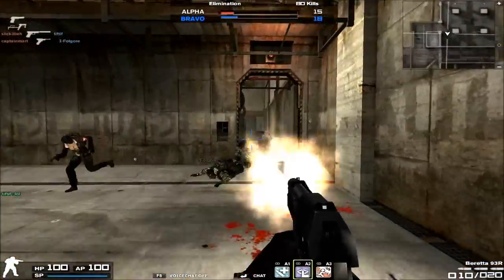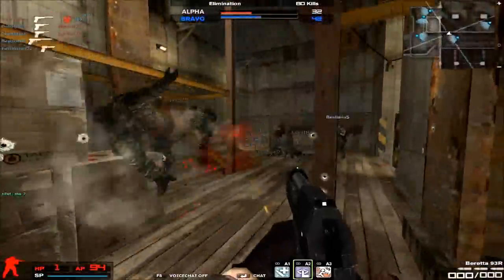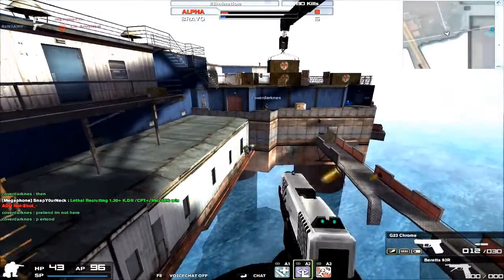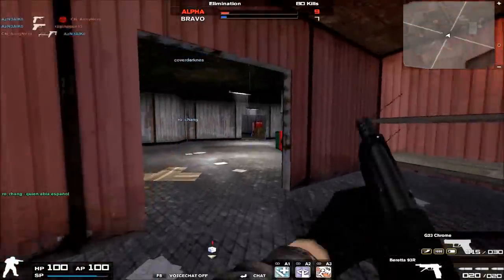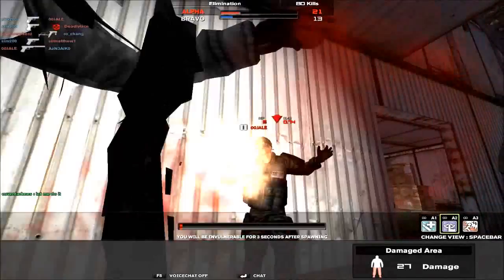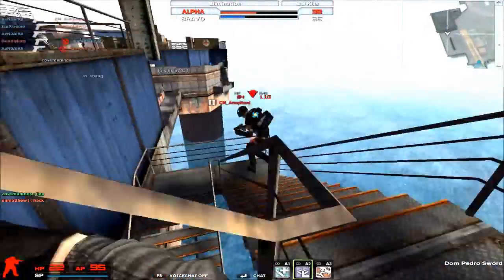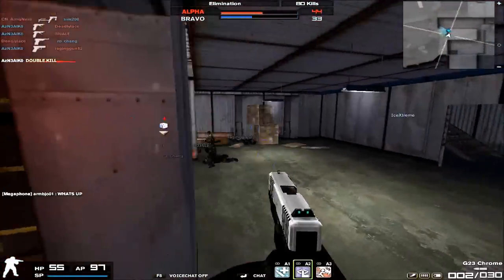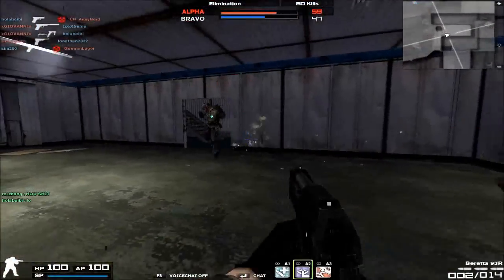Combat Arms: The Beretta 93R Review | Exploring The Arsenal Extra 30 [TouhouSniper98/AzN3AlK0]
The Beretta 93R, or otherwise known as the Beretta M93 Rafficas from COD MW2, is a special 3 Round Burst pistol that is easily overlooked by other burst and full-auto pistols.

Rank Unlocked: None (NX Standard)
Cost: Standard pistol price
Damage: 32
Damage Profile: Very consistent, then drops off horribly outside effective range (heavily effected by enemy gear)
Portability: 90
Rate of Fire: 45
Accuracy: 60
Recoil: 54
Recoil Spread: Extremely Tight (Especially while on Burst)
Recoil Kickback: Extremely Low
Recoil Controlability: Any noob can use this
Tapfire Ability: It's a goddamn pistol
Sprint Drawback: Usual for pistol (animation same as G18 Cobra)
Draw Speed: same as G18 Cobra's
Center Speed: It's a goddamn pistol
Reload Speed: same as G18 Cobra's
Fire Modes: Single Fire, 3 Round Burst
Luck: Very High, especially on Burst
Ammo Capacity: 20 Rounds in Magazine, 20 Rounds in Reserve
Key Physical Characteristics: foregrip, extended mag, looks like a horribly modified M92FS
Muzzle Noise: Same as G18's
Attachment Options: Sights + Suppressors only (both useless anyway)
Fireteam Worthy? Possibly
Quarantine Worthy? Possibly
Frank Personal Opinions: The 93R is an extremely powerful burst pistol to use against light or recon vesters. If you know the people you're fighting against primarily use light or recon vests, use the Beretta on them and they will all melt in front of you. But if they got heavy vest on, watch out, because those vests deflect much of the damage of the M93.
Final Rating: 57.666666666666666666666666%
CQC: 98%
MRC: 63%
LRC: 12%

IGN: AzN3AlK0
KDR: 1.60
Rank: General (4 Star)
Clan: Sexy